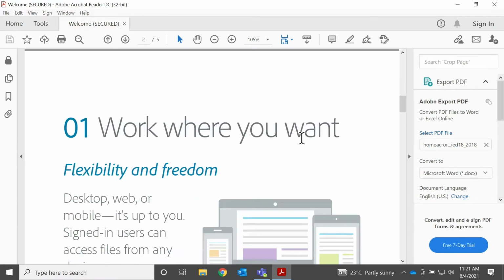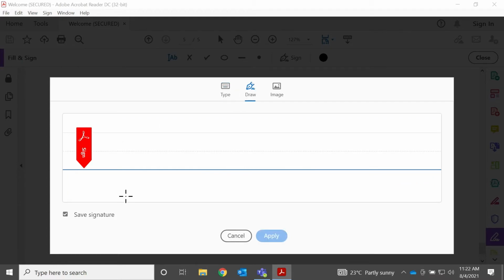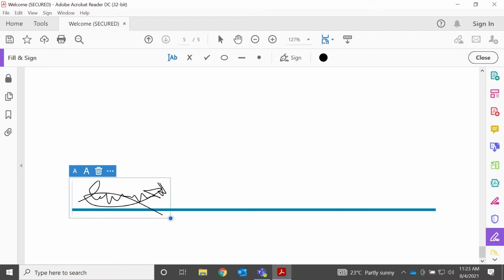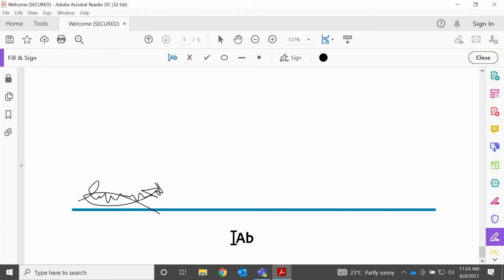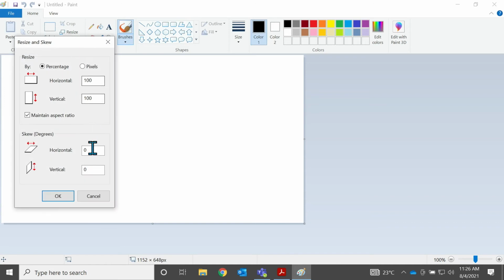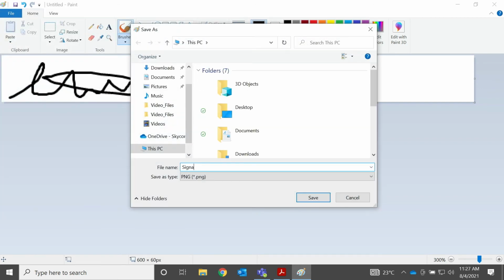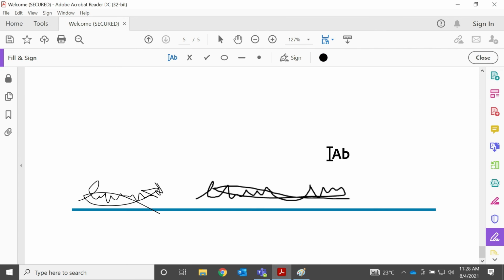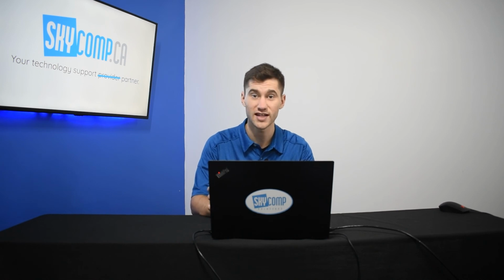Digitally Signing Documents FREE Using Adobe Reader